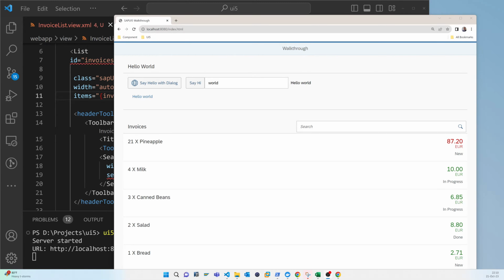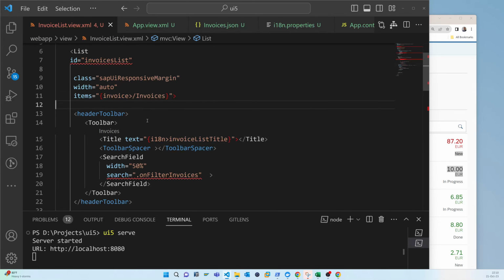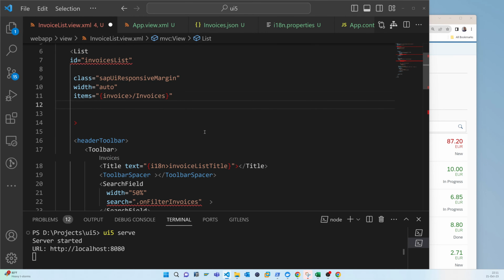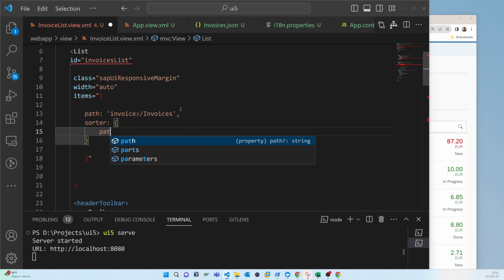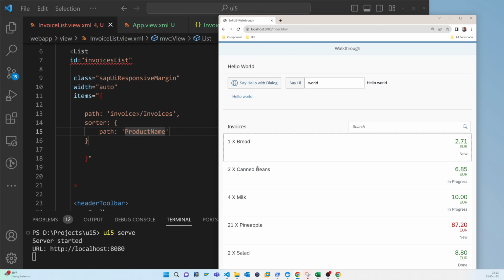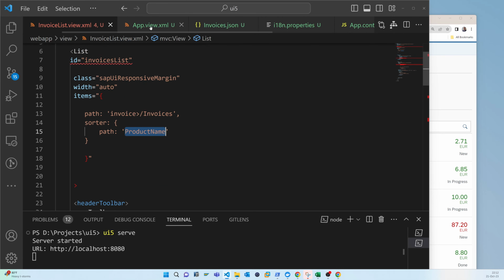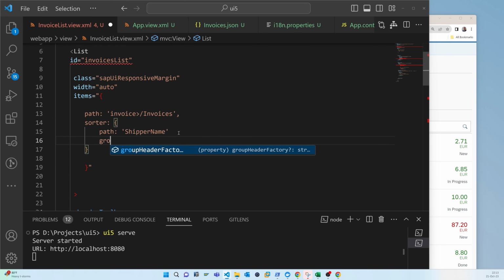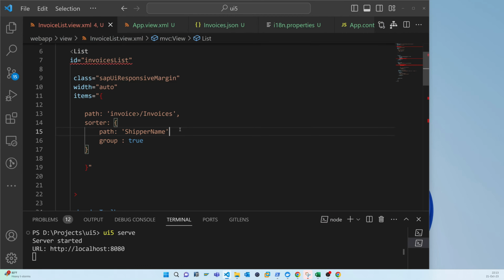SAP UI5 Fiori - Sorting and Grouping #24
🚀 Level Up Your SAP UI5 App: Step 24 - Sorting and Grouping Tutorial

Get ready to take your SAP UI5 application to the next level! In Step 24, we're enhancing the user experience by introducing sorting and grouping in the list of invoices. Say goodbye to the default data order and hello to organized and user-friendly data presentation.

📋 Tutorial Highlights:

✅ Sorting your list alphabetically for better data presentation
🌐 Grouping data items for easier consumption
🧩 Utilizing declarative sorting and grouping in SAP UI5
🔍 Customizing sorting order and group headers
📊 Step-by-step walkthrough of the code and sorting/grouping implementation
📂 Resource Files:
Access and download all the necessary project files at [Link to Your Website or Repository]

📁 View Configuration (InvoiceList.view.xml):
[Discuss the Implementation of Sorting and Grouping]

🔗 Connect with our SAP UI5 community for more tips, tricks, and updates.